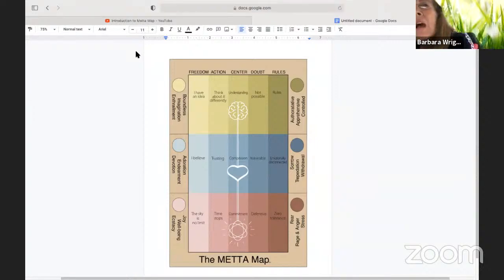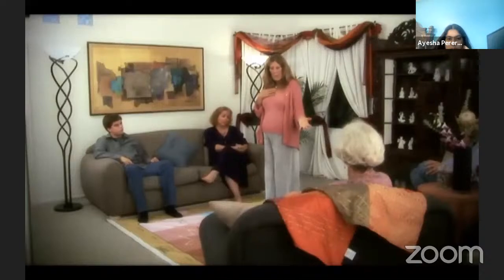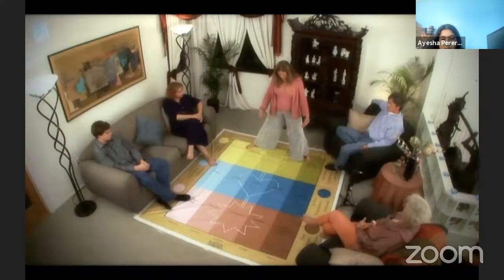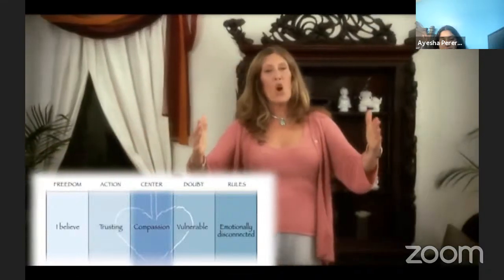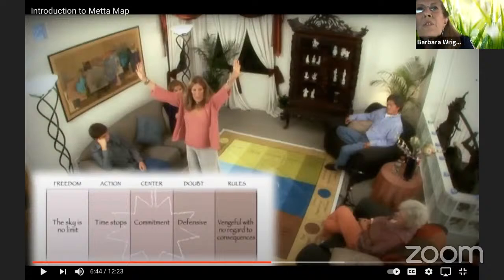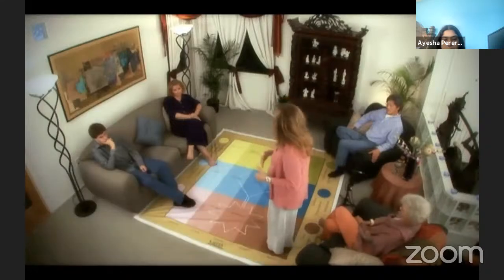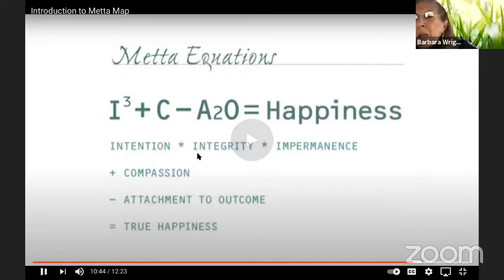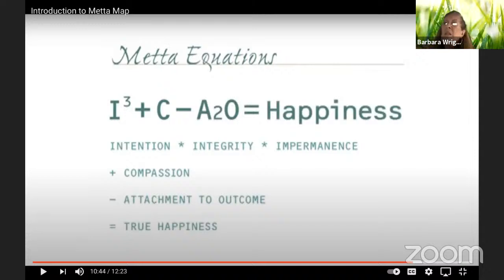Sunday School senior class